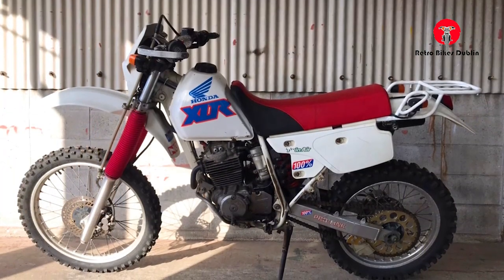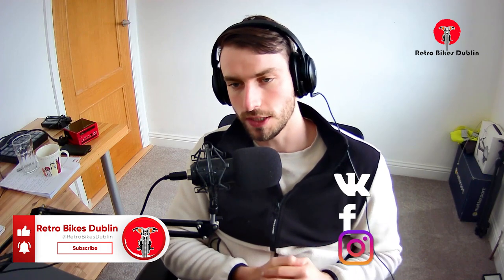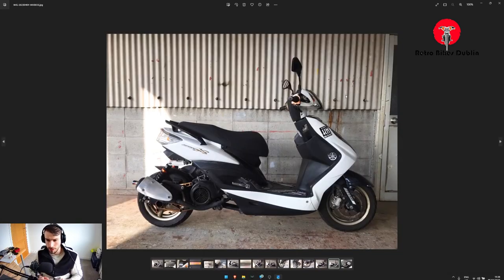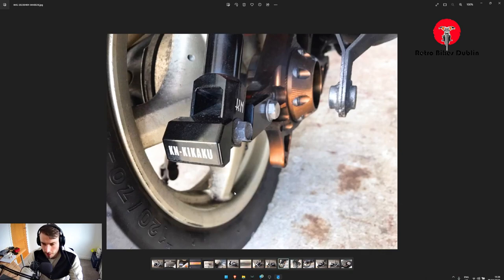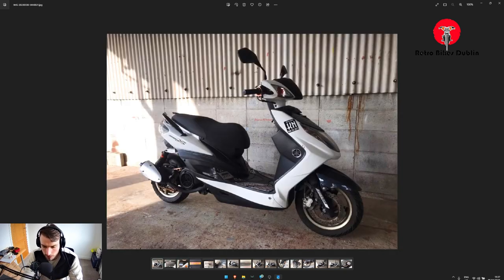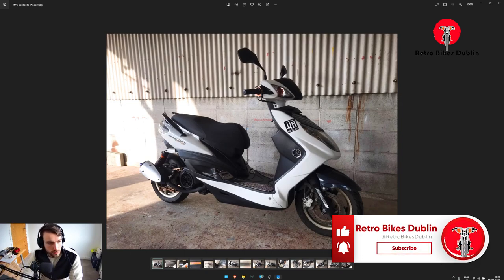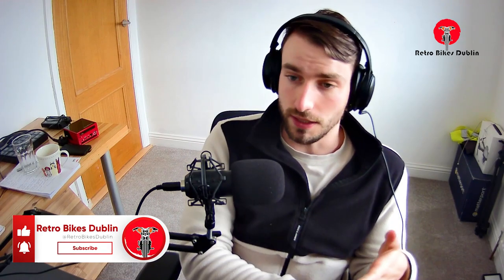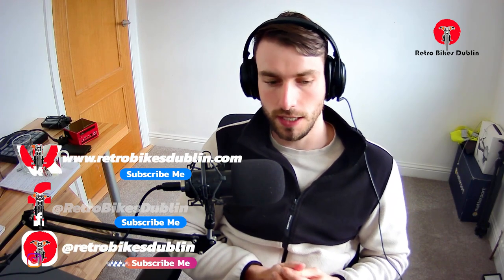2012 Yamaha Cygnus X-SR 125 - Pre-Order Now at Our Store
Big news for all bike enthusiasts! We're thrilled to announce that our biggest shipment of retro and vintage bikes is on its way to our store. With over 60 bikes on board, including off-road bikes like the Honda XLR, commuters like the Honda CC and Super Cub, sports bikes like Kawasaki Ninja, Honda CBR, and many other unique and interesting models, we can't wait to share them with you.

To give you a sneak peek of what's to come, we've released an exciting announcement video showcasing the upcoming bikes. In addition to this, we'll be posting full reviews and photos of each bike once they arrive. Don't miss your chance to secure your dream bike - pre-orders are now open, and our friendly staff are ready to guide you through the process.

Don't miss out on the excitement - join our bike community today!